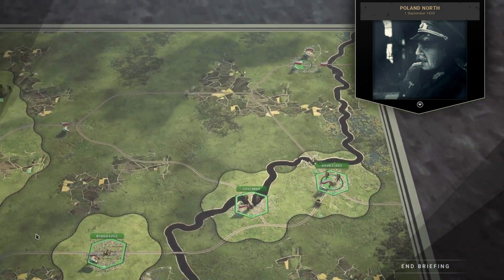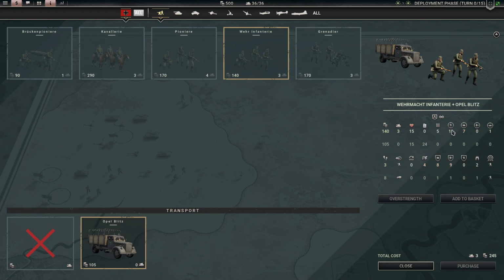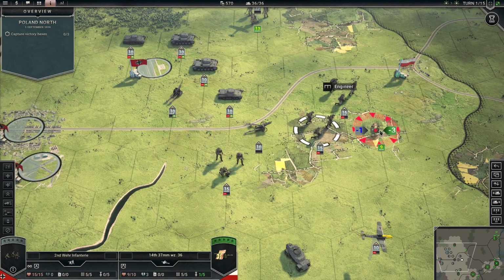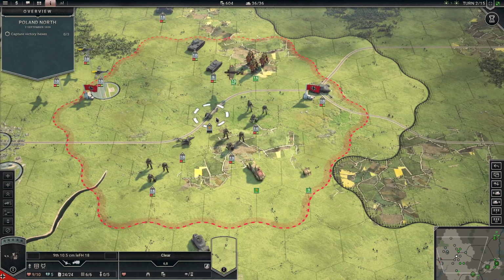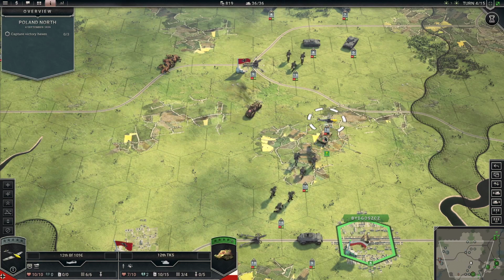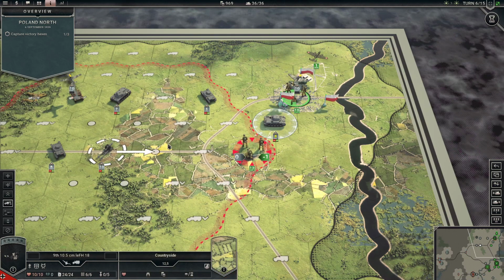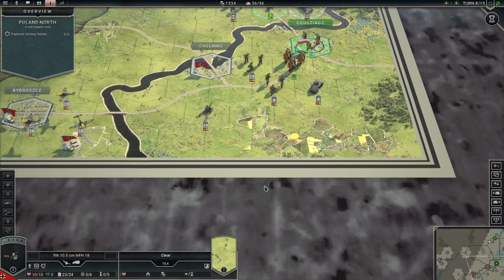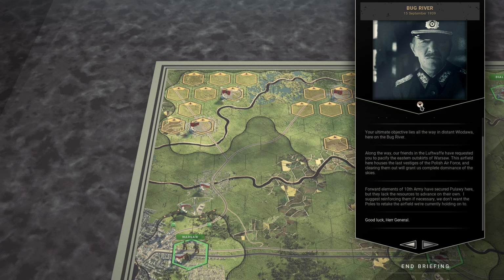Panzer Corps 2 Playthrough Pt2